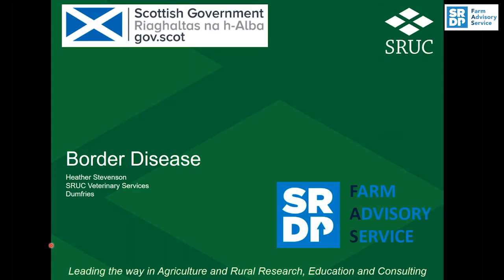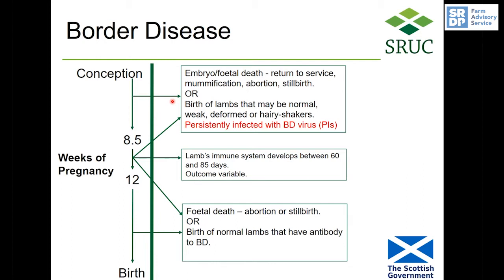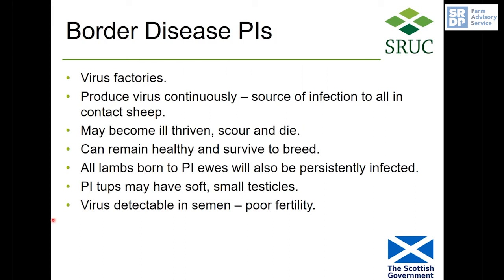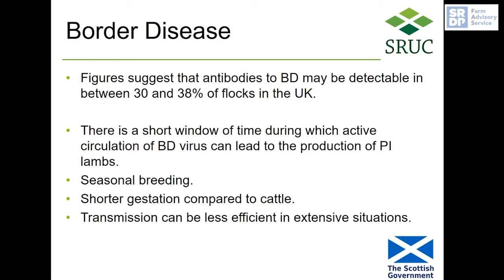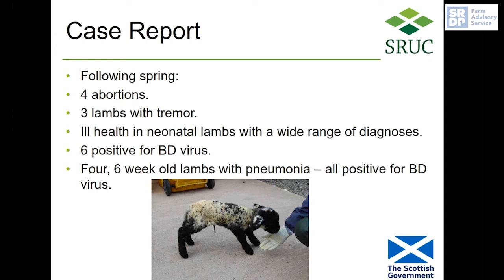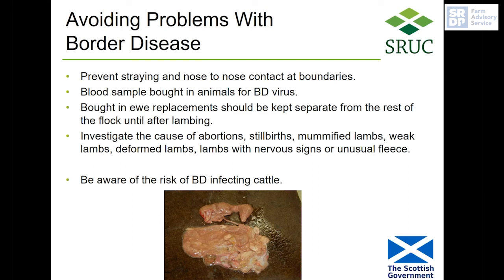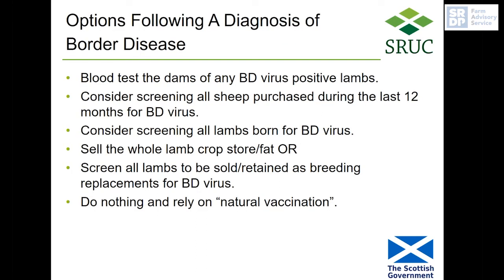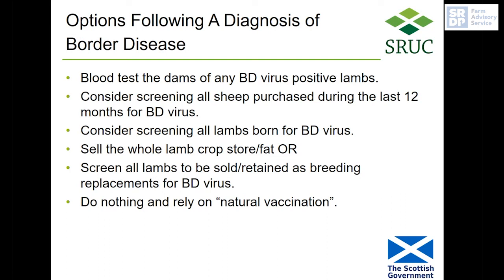Ice-berg Diseases in Sheep - Border Disease (BD)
Borders Disease – Border Disease (BD) was initially identified in the UK during 1959. Often referred to as “hairy shaker disease”, Border Disease is caused by a pestivirus very similar to the one which causes Bovine Viral Diarrhoea (BVD) in cattle. Border Disease has the ability to increase the proportion of barren ewes within a flock by 2-8% per year, with infected lambs growing on average 20% slower than uninfected lambs throughout the first six weeks of life. At present, there is no commercially available vaccine for BD within the UK – however, suspect animals can be tested for the virus.